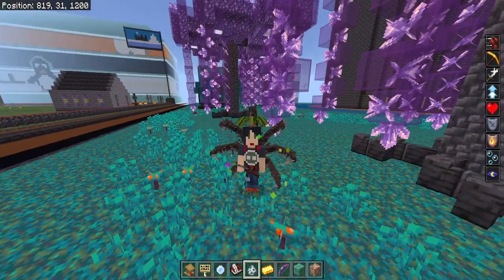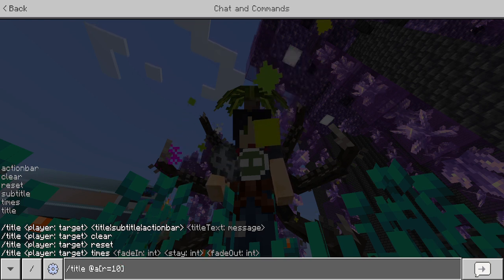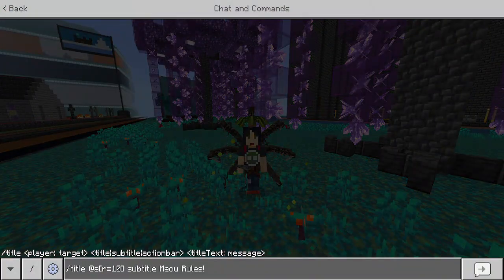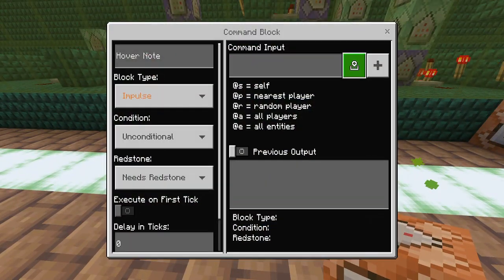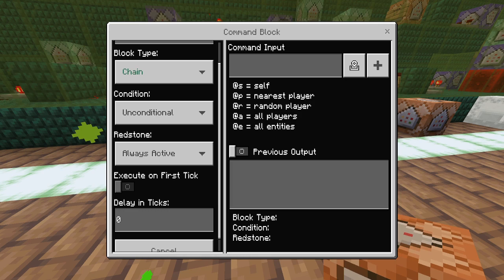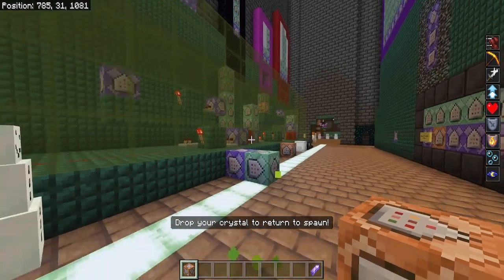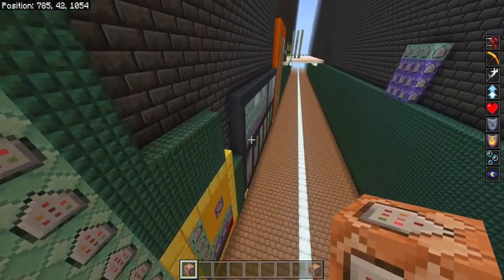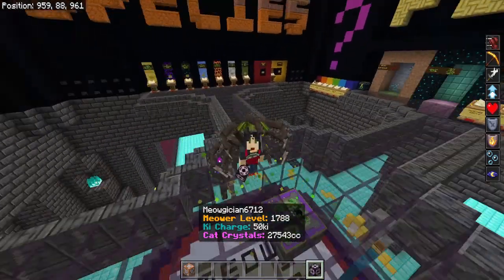How to use the /title command in Minecraft Bedrock 1.19+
Prepare to learn the title command in a few minutes!!!

Join our Realm:
5LaXT4R6Ty8